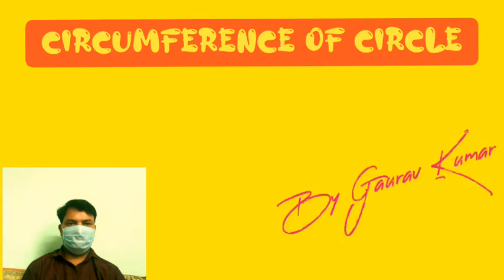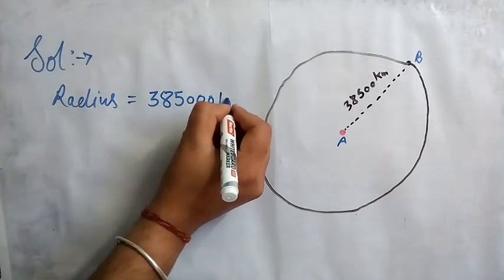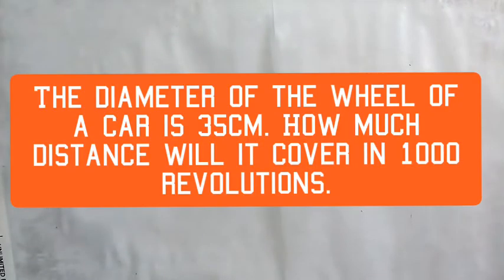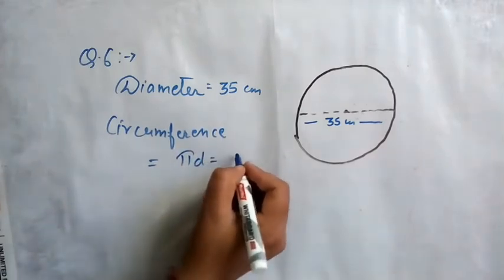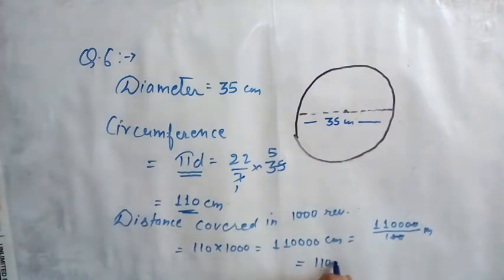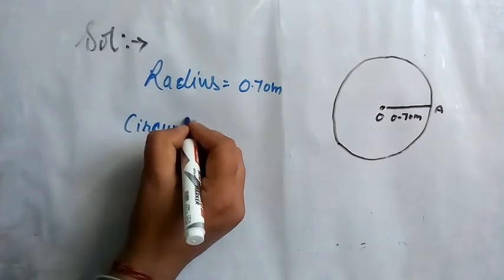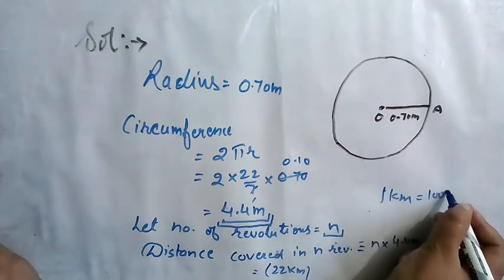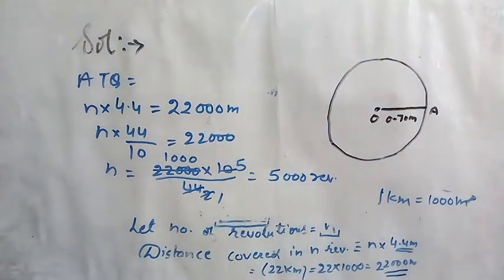Circumference of the circle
class:7th
topic: perimeter and area
subtopic: Circumference of the circle